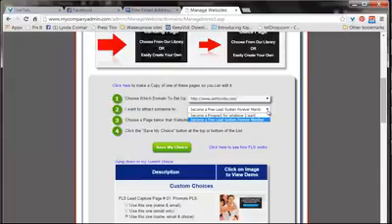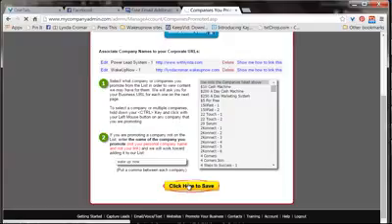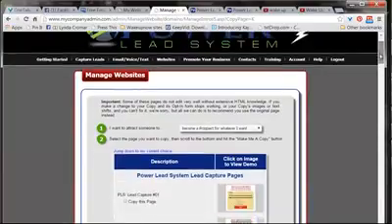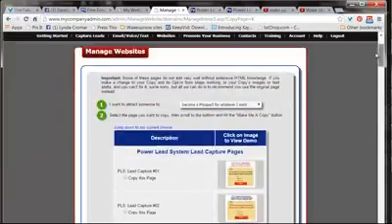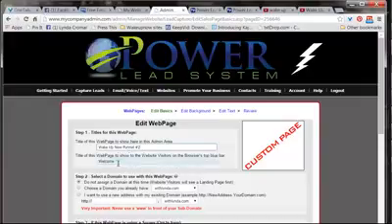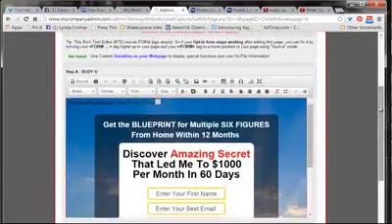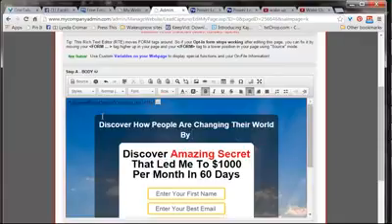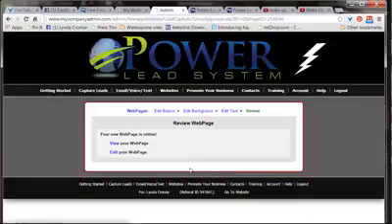No matter what opportunity you are in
No matter what opportunity you are in was originally published online in  2015 on another channel.. I am bringing it back here to preserve it..